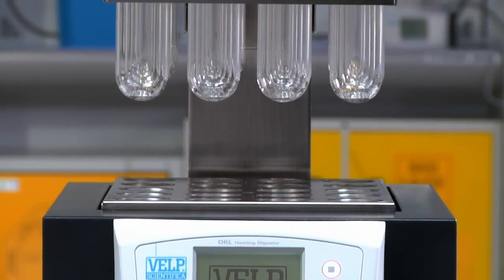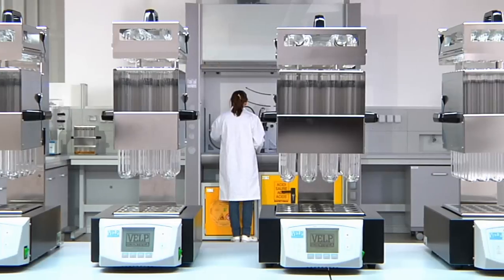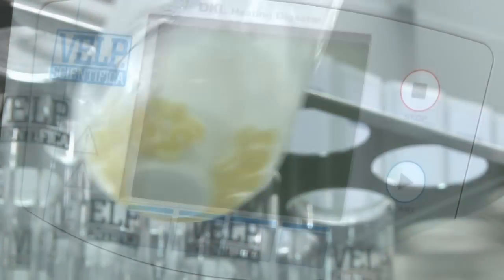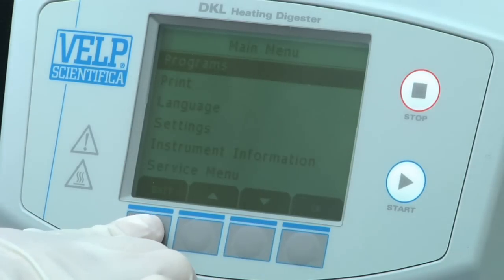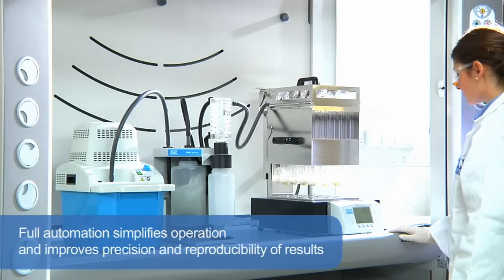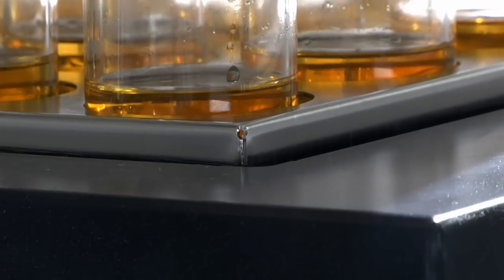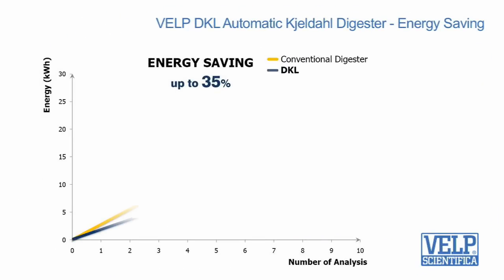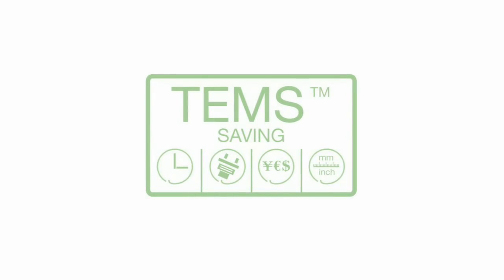VELP Automatic Kjeldahl Digester DKL Series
Get complete and reliable digestion thanks to the aluminum heating block, that ensures excellent temperature precision, stability and homogeneity between the different positions.

Fully Automatic Kjeldahl Digestion Units that incorporate the revolutionary TEMS™ technology for unprecedented Savings in terms of Time, Energy, Money and Space.